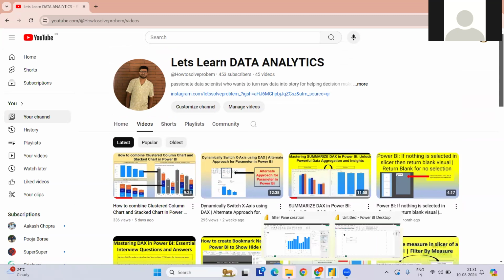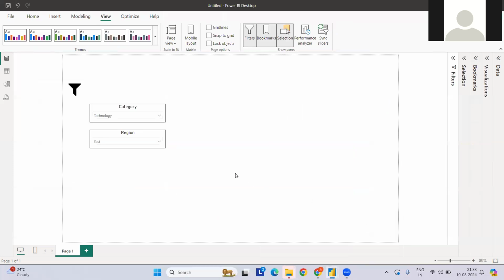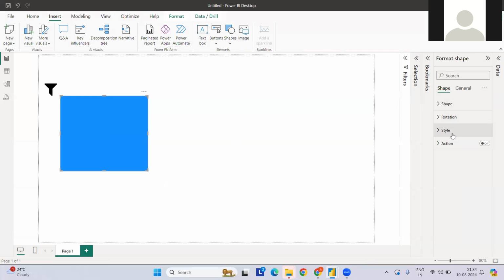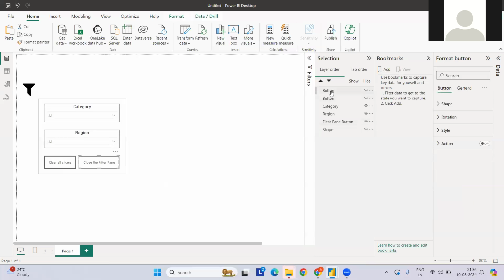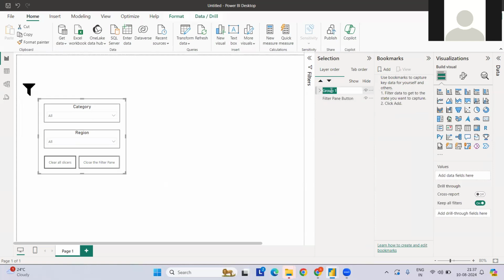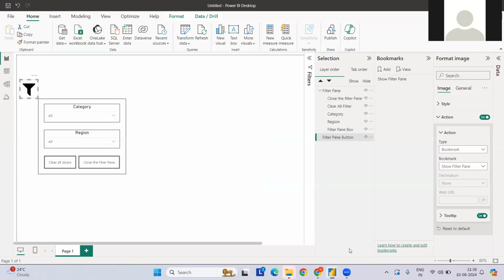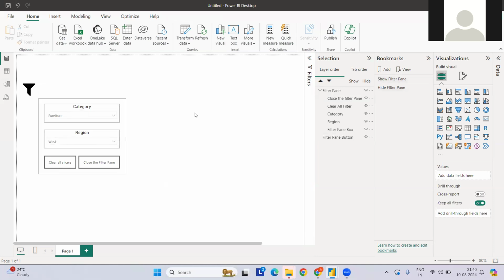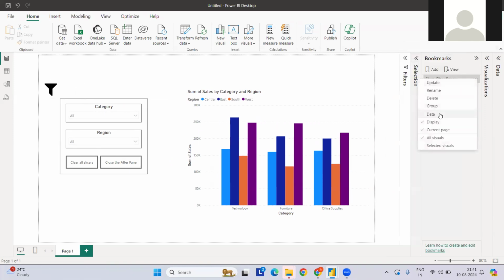How to create show/hide Slicer Panner In Power BI